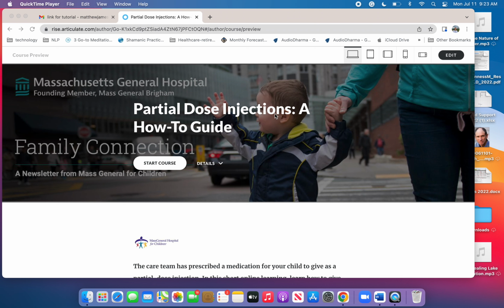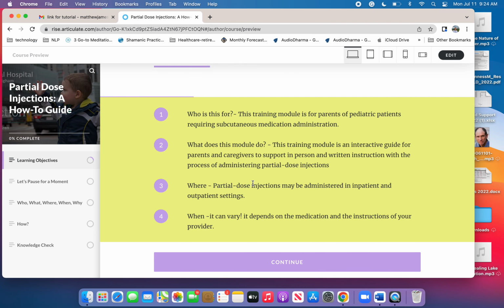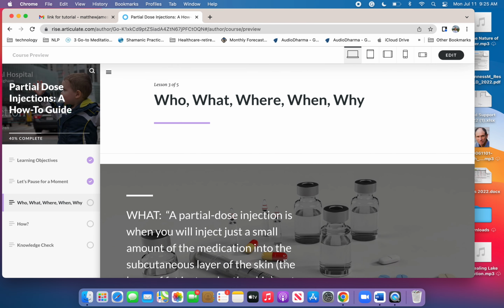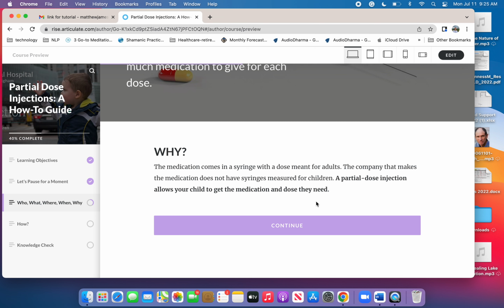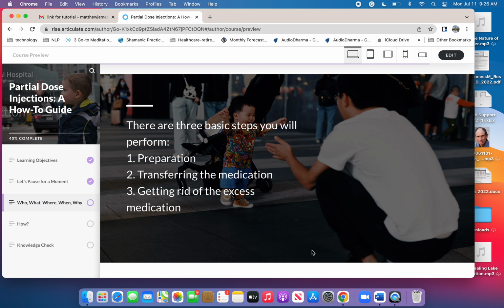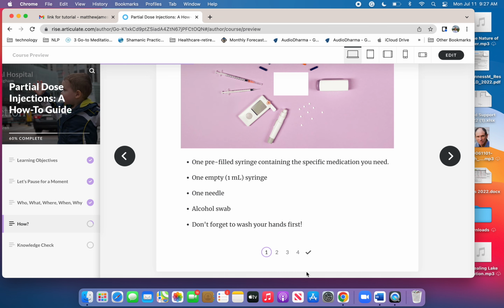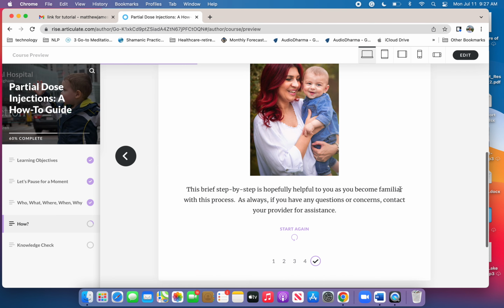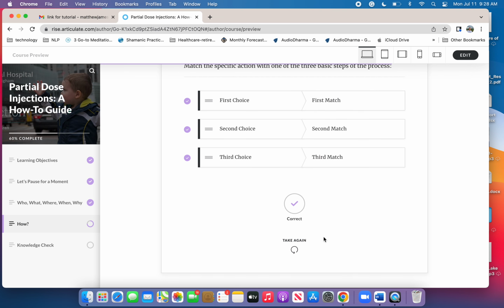An e-learning for parents: Partial-dose injections.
This is an overview of what an e-learning designed for parents of pediatric patients who participate in their child's care process might look like.  In this case it is an overview of the process of administering partial dose injections. Something that parents of children with significant or rare diseases frequently need to do outside of a hospital or care facility setting.